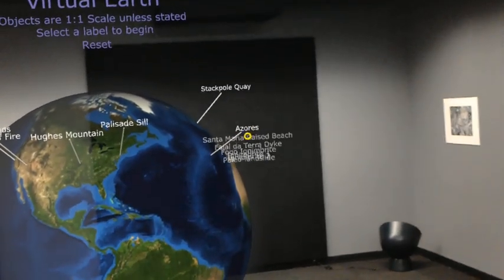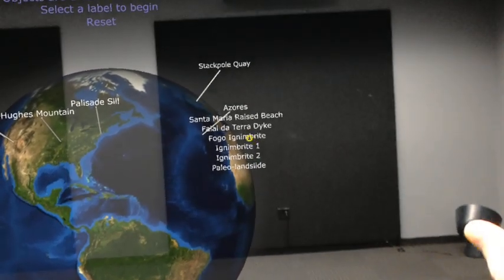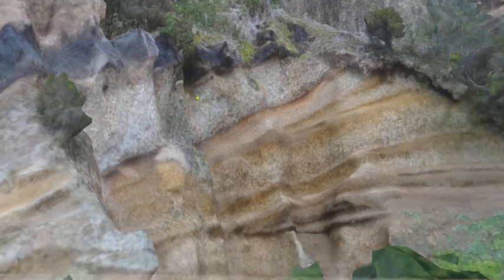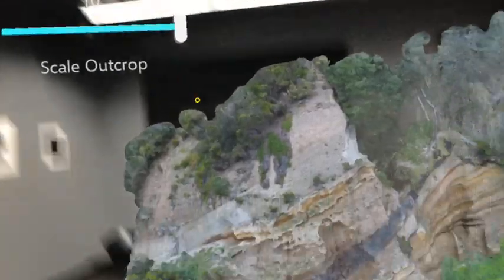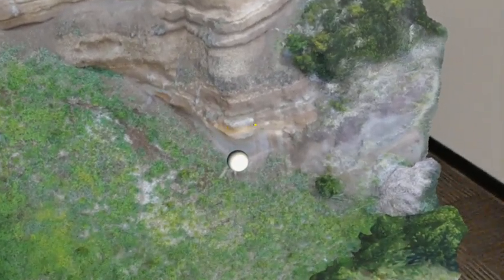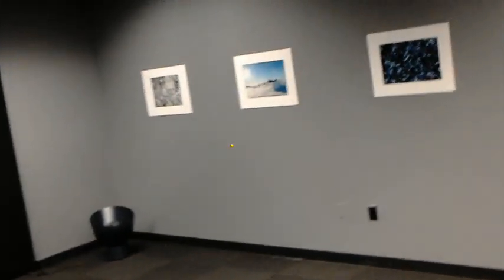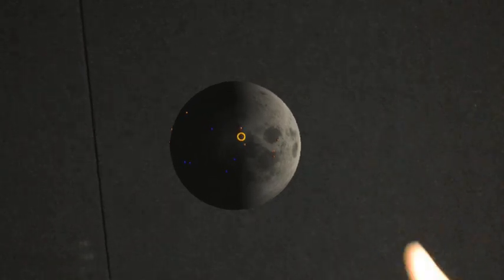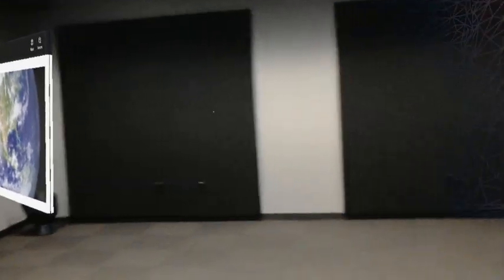New Outcrops from the Azores, and an Easter egg! Virtual Earth - HoloLens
Ok, so it crashed at the end, this seems to be happening now when I'm recording video in this app now...

Made in Unity3D, with help from Agisoft Photoscan and ESRI ArcScene